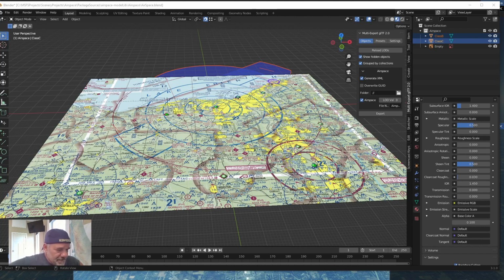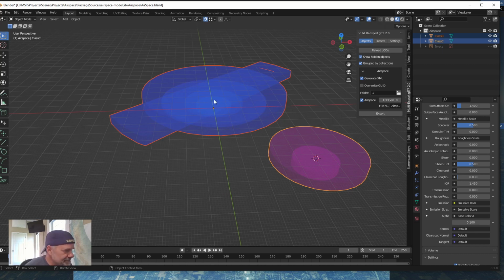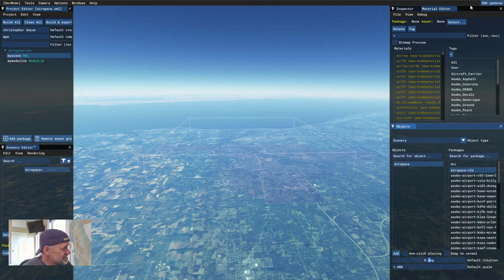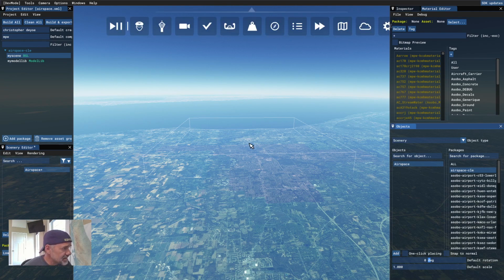Creating Scenery for MSFS: Airspace Scenery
I was a little bored today and decided to have some fun and create an Airspace scenery for KCLE.
This is just for fun!
Peace and Joy,
Christopher

Rotary Encoders
Potentiometers
24AWG wire